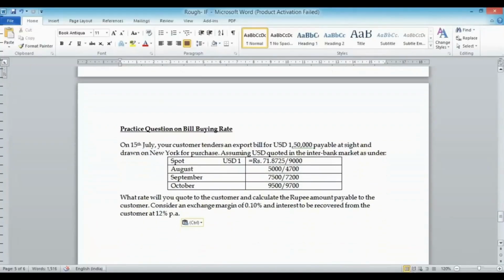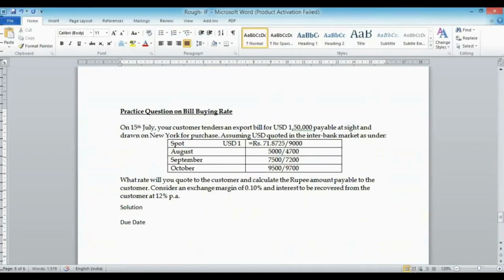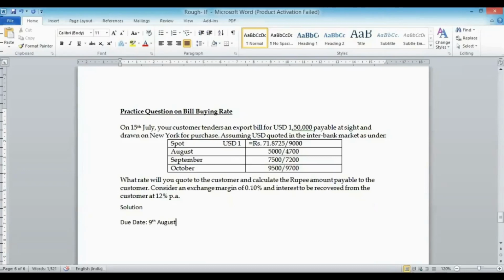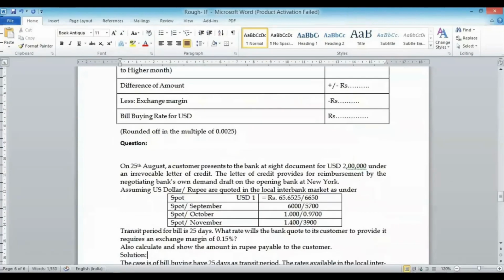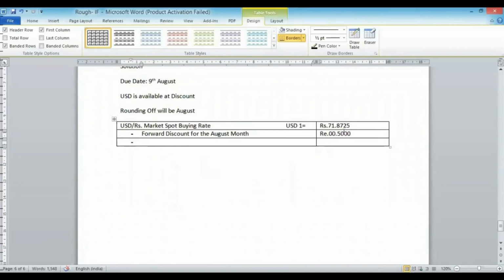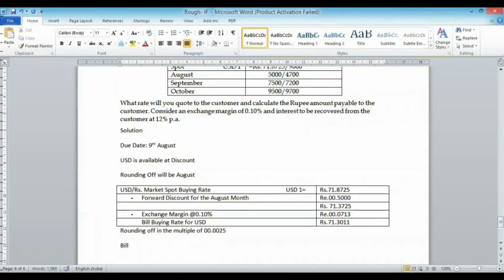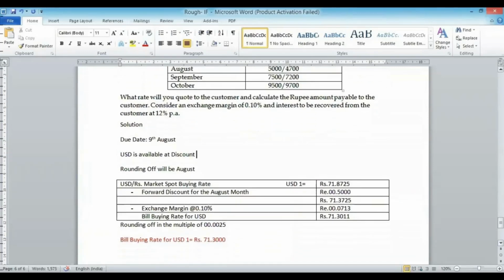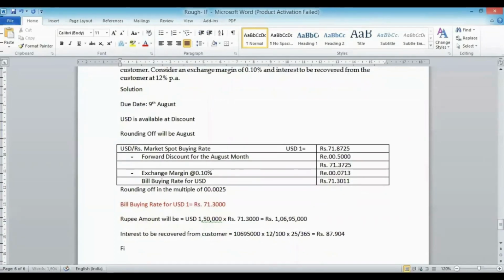Bill Buying Rate Numerical Part 2